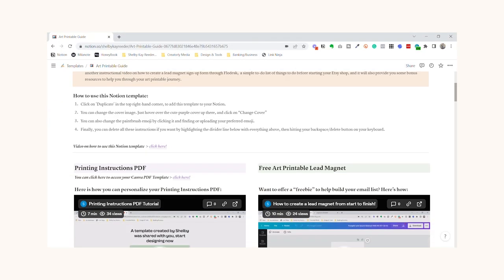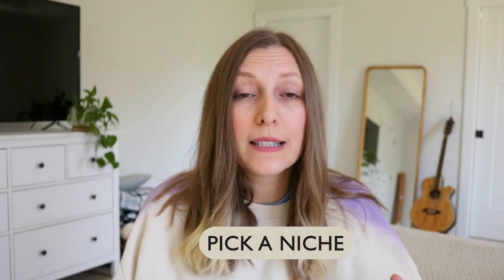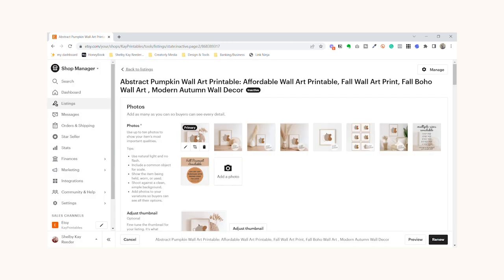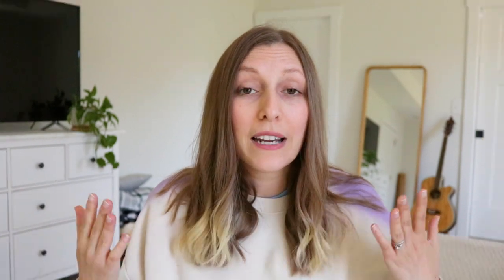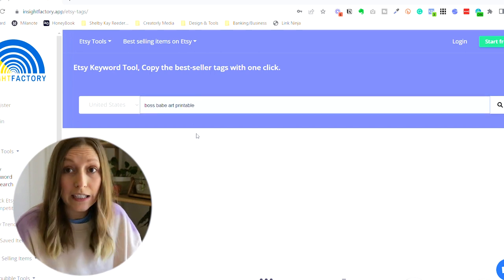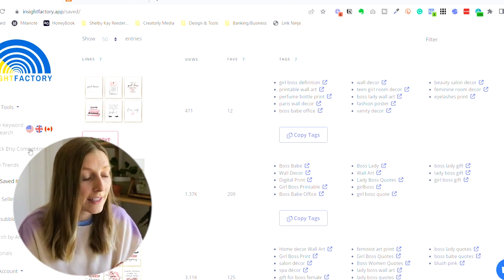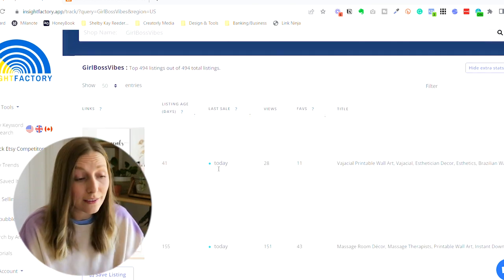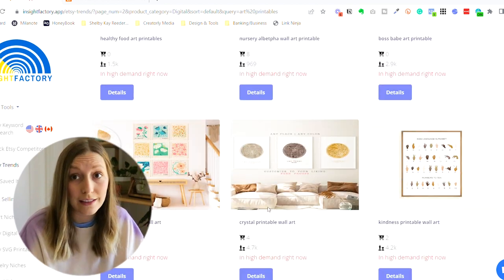How to Make Art Printables to Sell On Etsy / Creating Your Digital Prints for Etsy SEO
Have you been wondering how to make art printables to sell on Etsy. In this video, I will show you how to understand Etsy SEO, and give you beginner steps on creating your digital prints for Etsy.

Grab this Digital Product Growth Plan (previously called "Digital Product Starter Kit") if you want to learn how to start (and grow🪴) your digital product business:

Just to give you a brief summary of the art printables process - You will create a design and normally sell it as a high-quality PDF in multiple sizes. Your customer can then take this art printable and print it at home or at a print shop, purchase a frame and hang it in their home. The most important thing about an art printable (and why I recommend selling them) is that once you create the art print and list it on your Etsy Shop, it’s completely passive. The person will make the purchase and then the downloadable PDF will automatically be sent to them - you don’t have to do a thing!

But the key here is to create these digital art print designs based on the needs of Etsy. This is something I did not do when I was first starting out and caused me to see little to no results. It was only after I started understanding Etsy SEO that helps me create products, specifically for the algorithm.

🌟LINKS & STUFF🌟
☁️ FREE Bookkeeping Template:
☁️ Canva Pro for 30 days FREE
☁️ Pinterest for Etsy Bundle: coming soon

🌟 FREE STUFF 🌟
☁️ FREE Bookkeeping Template:

Hello! I'm Shelby! 👋🏼 I enjoy helping others build their online business and sustain it by having a more balanced, organized life! ☁️ "Keep your head in the clouds" is my motto - because I believe you should never stop daydreaming!

Here you will find tips and tutorials on ...
✨ project management and productivity (e.g. notion tours, productivity systems, and more)
✨ building an online community and growing your brand (e.g. building an email list, growing on social media, and more)

Rode VideoMic with Fuzzy Windjammer Kit
Joby GorillaPod 3K Kit
Studio Lights
SanDisk 128GB Memory Cards
Torjim 60” Camera Tripod

⌚ timestamps

Warning! I only recommend tools & products I personally love and use.